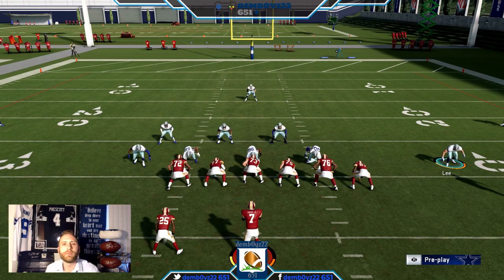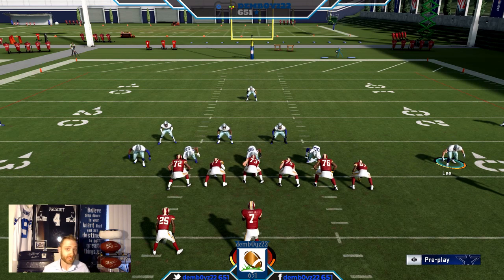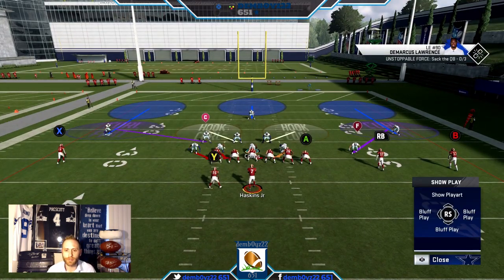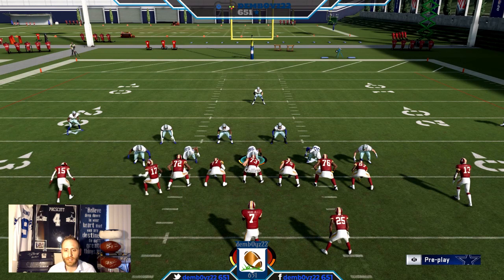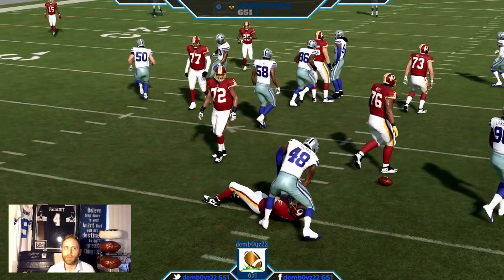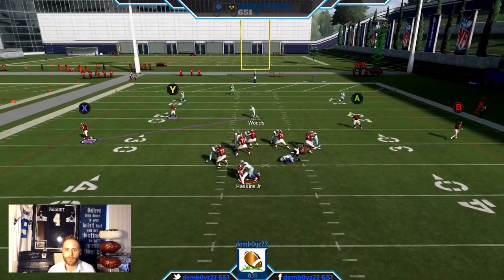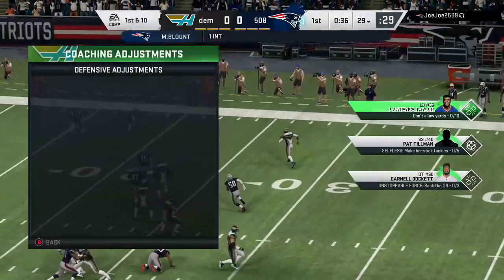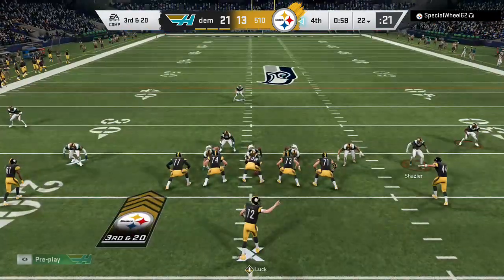Volterax nano blitz pro tips!!! What you need to know to run this effectively!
Hey everyone here is a vid I wanted to get out due to some great questions from Luke Saier! This will focus on how we can set up our alignments and the whys and hows around that topic!